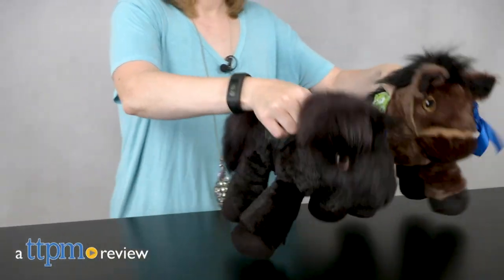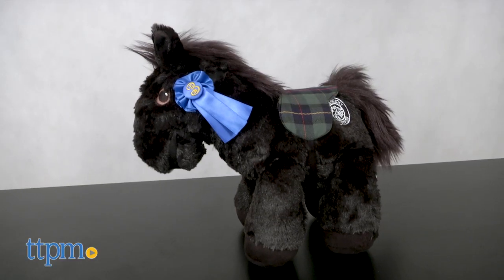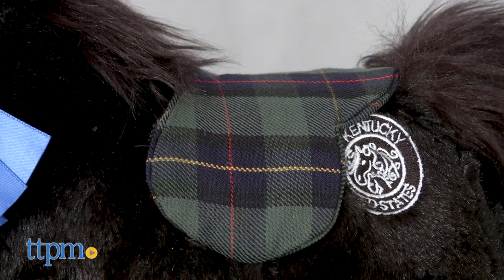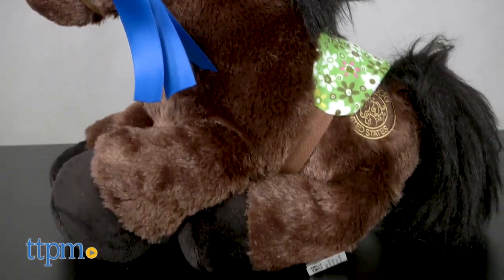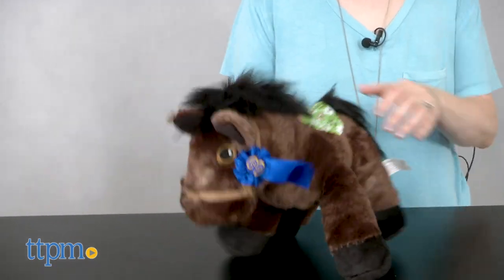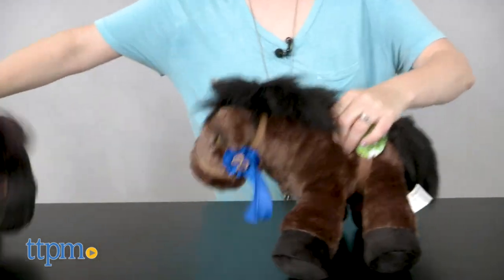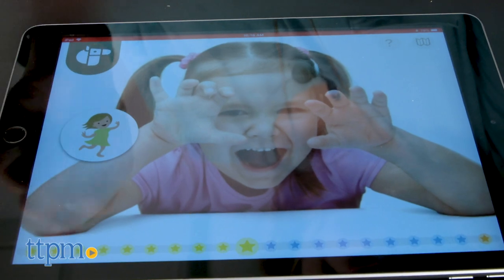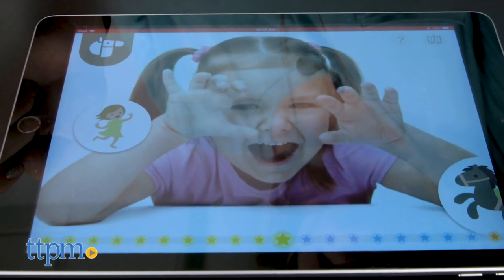Piccoli Horses from Piccoli Horses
Cuddle up with Piccoli Horses, 14-inch stuffed animals that are super soft and cute! Each horse wears a blue ribbon and fabric saddle! Bean-filled feet help them stand on their own! See more in this video review! For full review and shopping info

Product Info: The Piccoli Horse plush horses will surely be in the winner's circle of your stuffed animal collection. These 14-inch horses are super soft and cuddly with bean-filled feet to sort of help them stand up on their own.